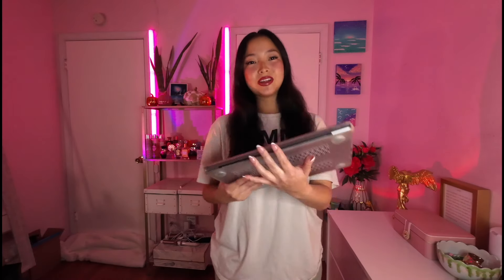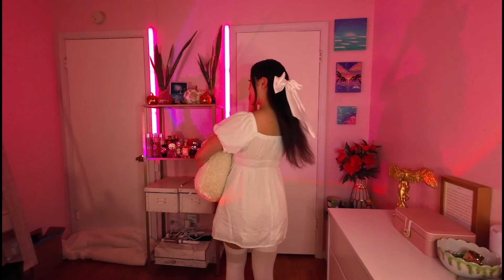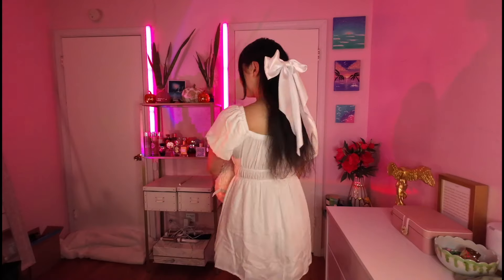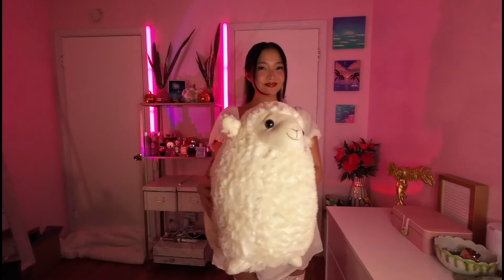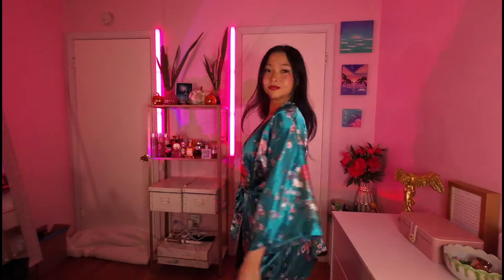🎃👻💗 10 LAST MINUTE HALLOWEEN COSTUMES 2024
Need a quick and easy Halloween costume? No worries! I’ve put together 10 creative, fun, and stylish last-minute costume ideas that you can throw together with things you might already have at home! Whether you’re going for cute, spooky, or funny, these ideas will save the day and make sure you’re party-ready in no time!